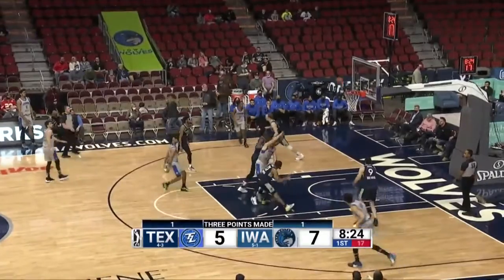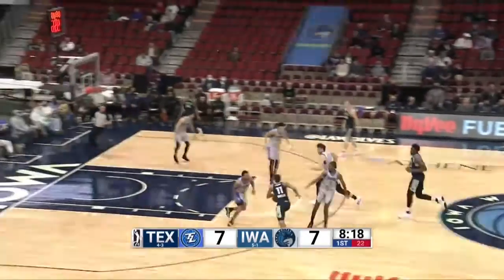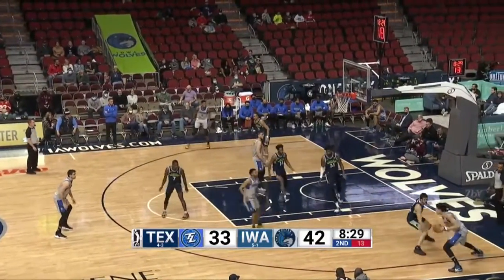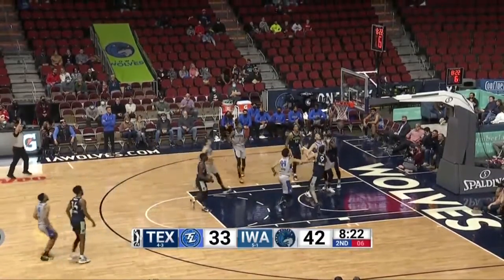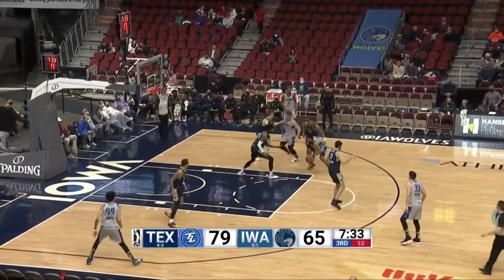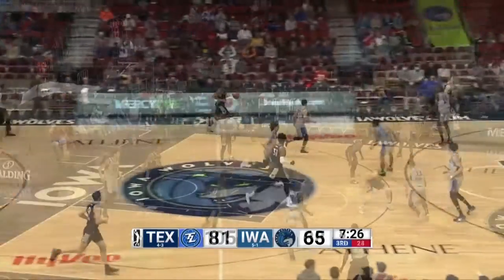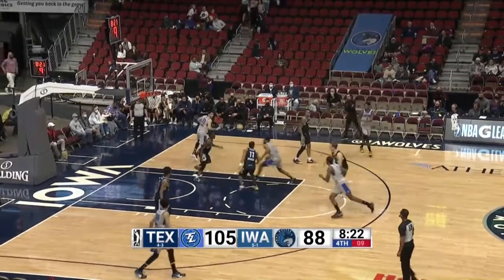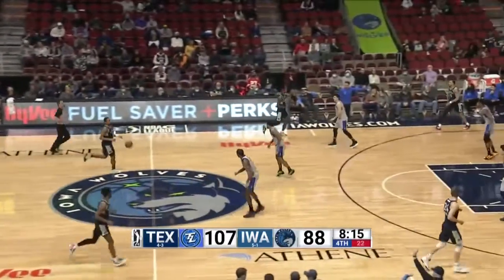Carlik Jones with 21 Points vs. Iowa Wolves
Carlik Jones with 21 Points vs. Iowa Wolves, 01/25/2022